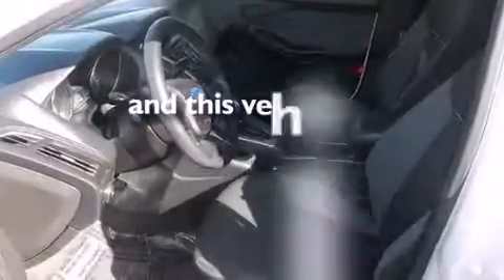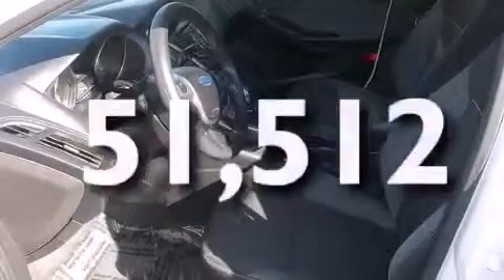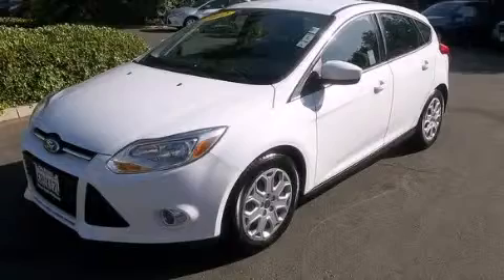Preowned 2012 Ford Focus Stockton CA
We've been honored to serve the Stockton CA area , we promise that your experience at our dealership will exceed your expectations ! Year : 2012 Make : Ford Model : Focus Engine : 4-cyl 2.0 liter Trans . : automatic Exterior : white Miles : 51,512 Paul Blanco - Stockton 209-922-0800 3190 Auto Center Dr Stockton , CA 95212 Preowned 2012 Ford Focus Stockton CA